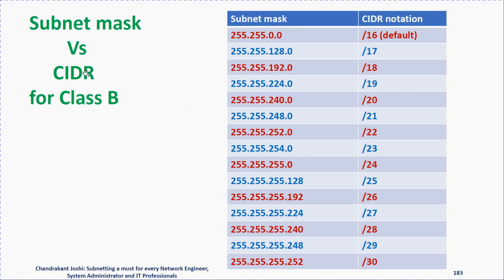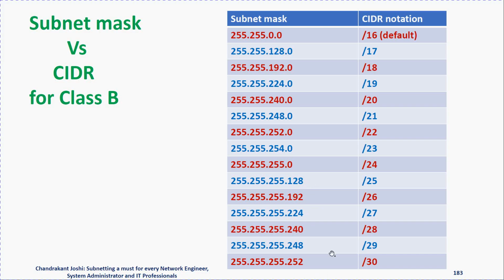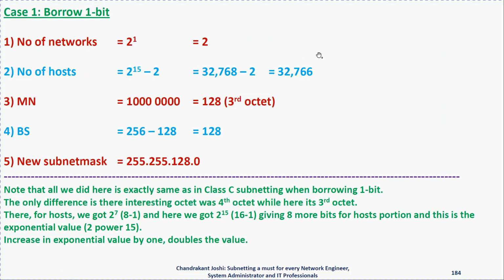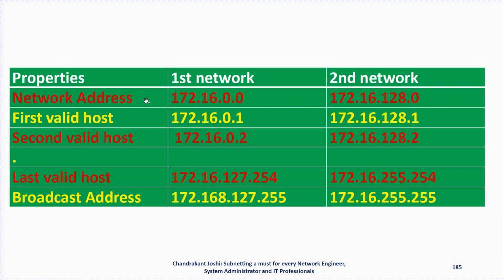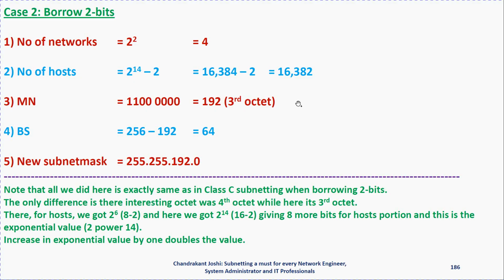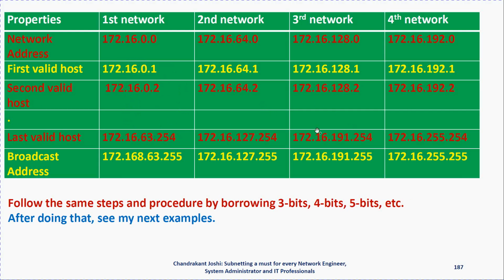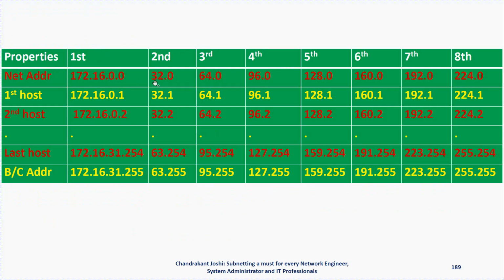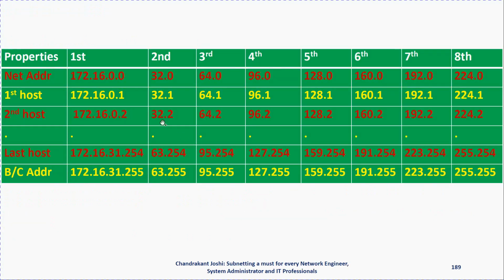12 Subnetting Class B Part 1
Subnetting Class B - 1